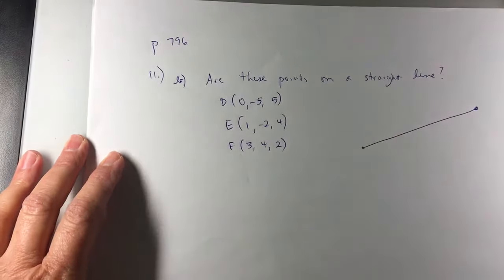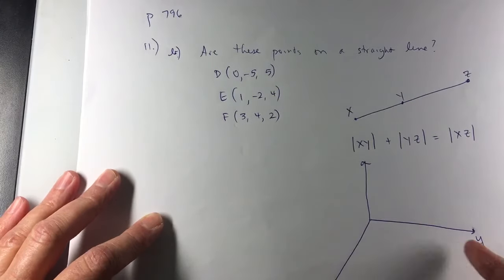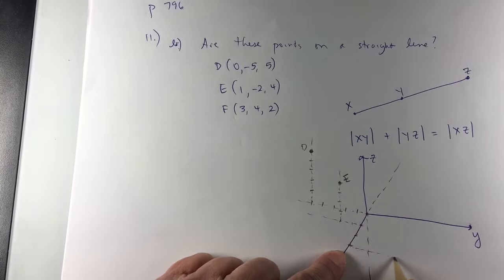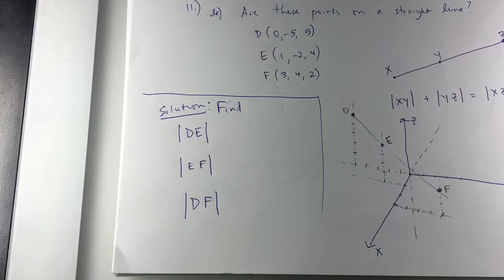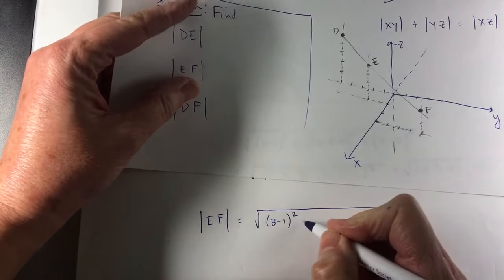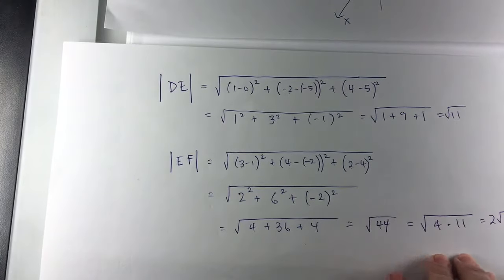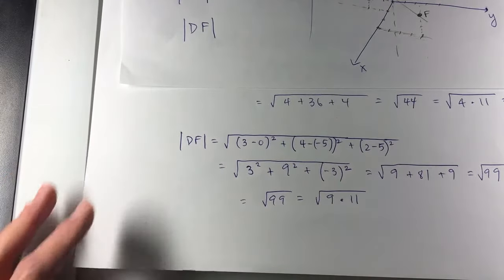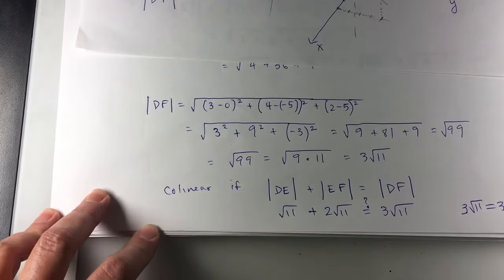Calc 2, video 1 of 6, Jan 23, 2018